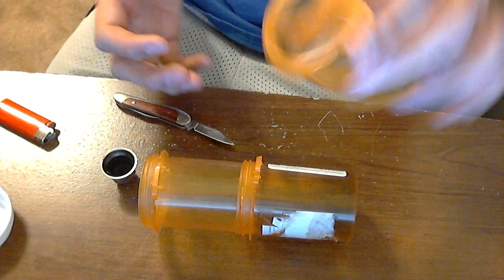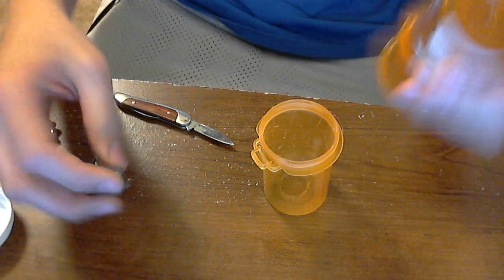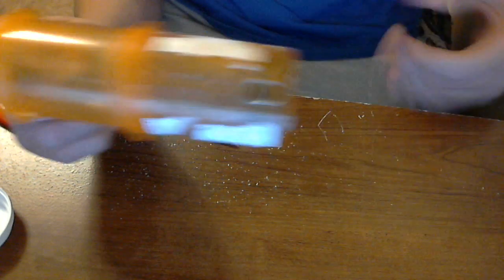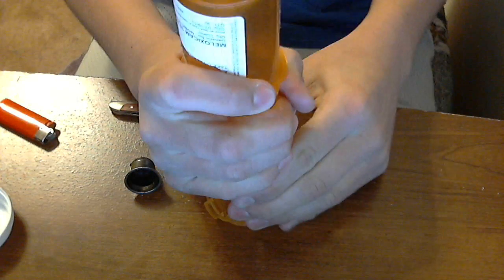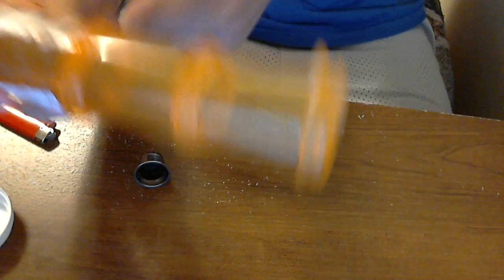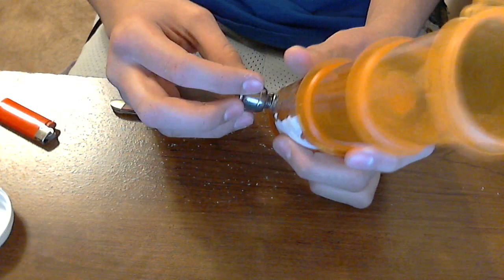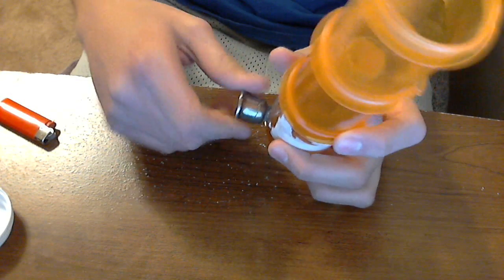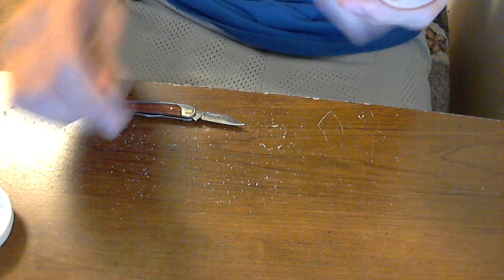How to make a pill bottle steamroller *IMPROVED*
Video response to zachshighshow's "HOW TO MAKE: Pill Bottle Steam Roller"